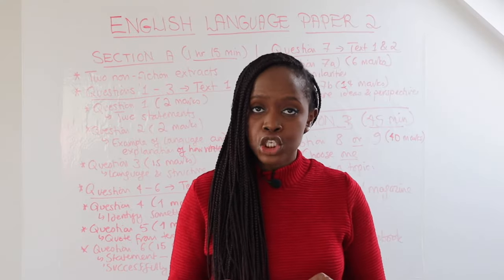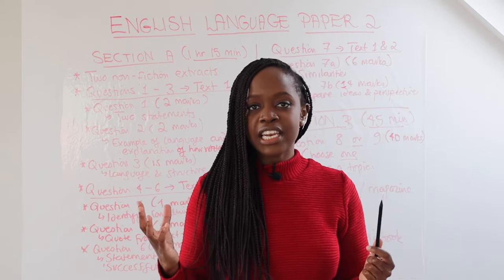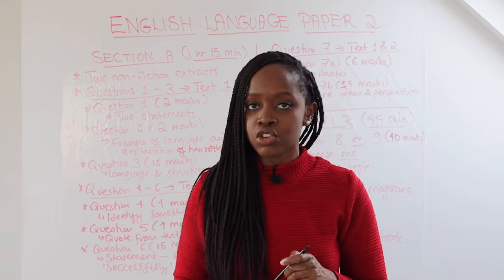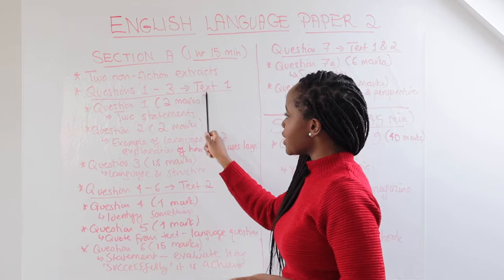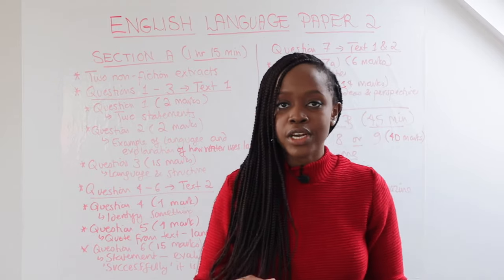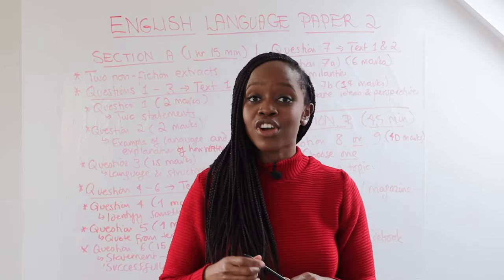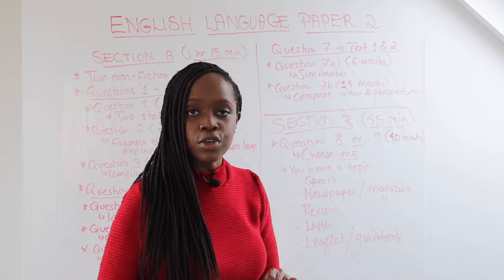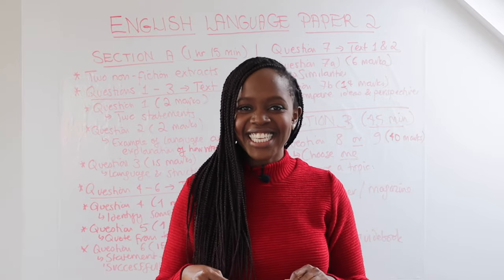EDEXCEL English Language Paper 2 Walkthrough: Exam Paper Explained in 5 Mins! | GCSE Mocks Revision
Preparing for the EDEXCEL 'English Language Paper 2' exams? Not sure how to go about revising for this section of the exam? Barbara Njau will take you through a walkthrough of the paper and show you exactly what you need  to know to pass this portion of your exams!